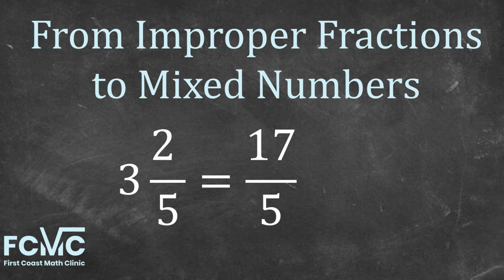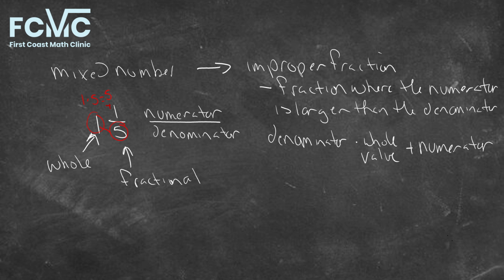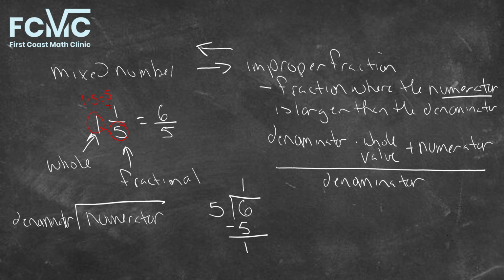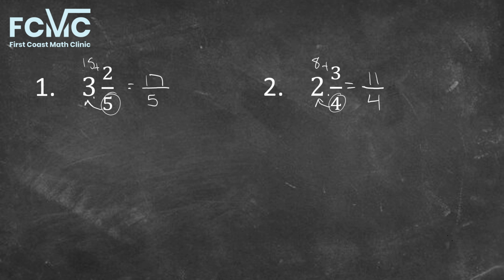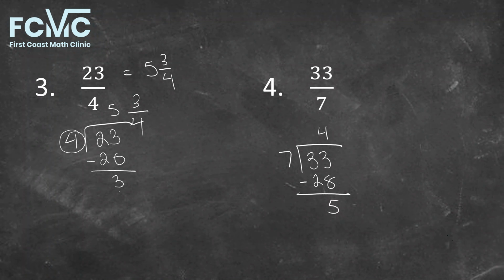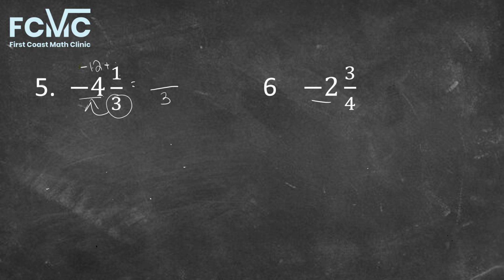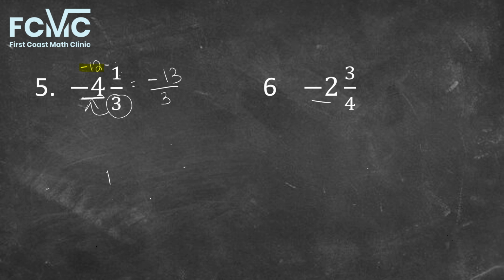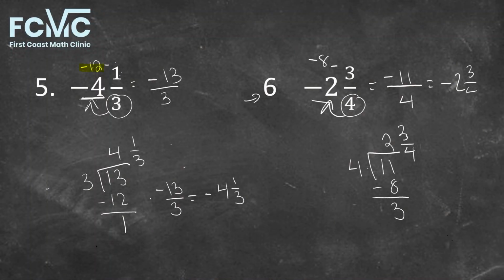How to Convert Between Mixed Numbers and Improper Fractions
Unit Foundational Skills

Hi everyone, this is Nick from First Coast Math Clinic.  In this video I review what improper fractions and mixed numbers are and how to convert between improper fractions and mixed numbers.

Video Timestamps
00:00 Start
00:10 Mixed Numbers and Improper Fractions Introduction
02:26 Examples 1 and 2 Mixed Numbers
03:04 Examples 3 and 4 Improper Fractions
04:07 Examples 5 and 6 Negative Mixed Numbers